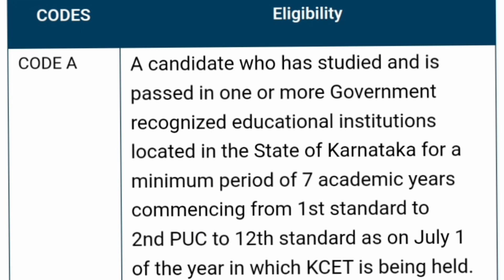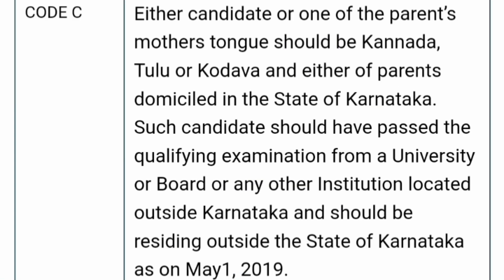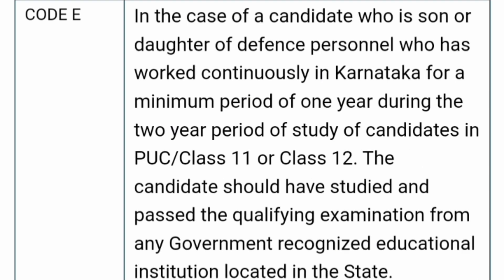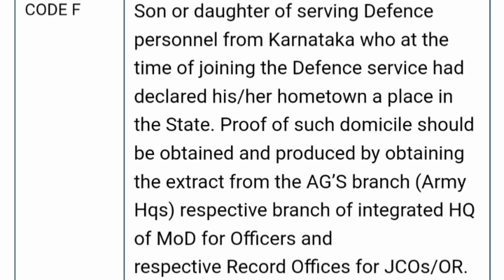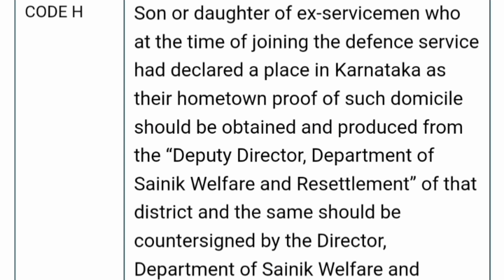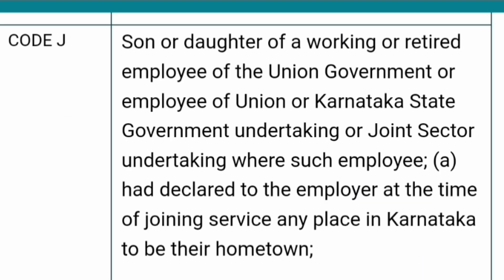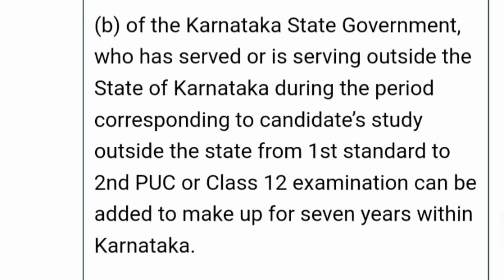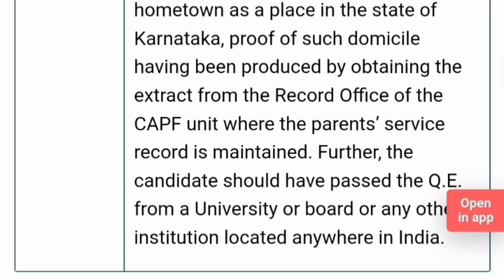KCET document verification 2024|eligibility clause|KCET counselling process 2024|KCET updates 2024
karnataka kcet, kcet documents required, educare karnataka, strategy kcet, eligibility clause code for kcet, kcet document verification update,